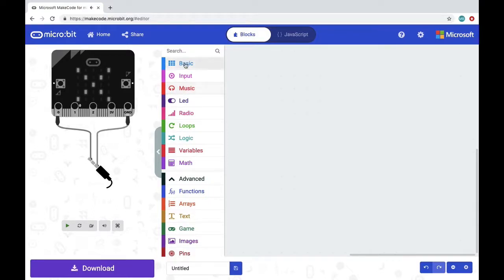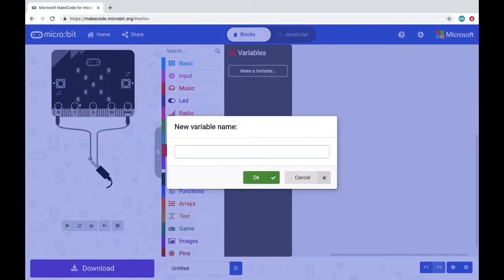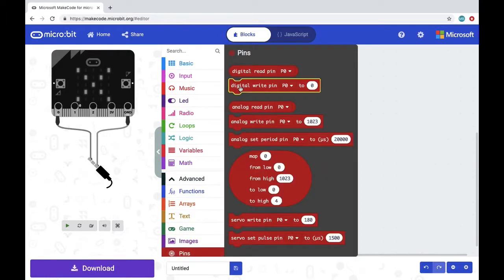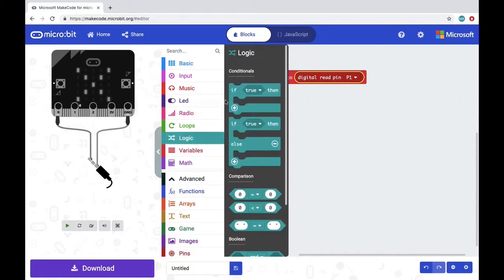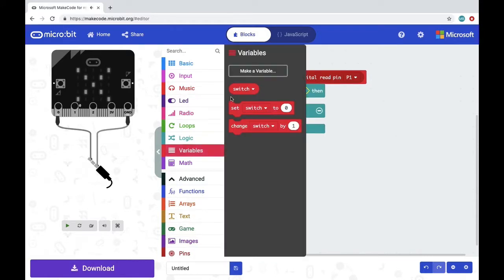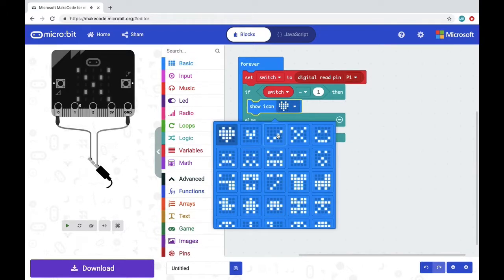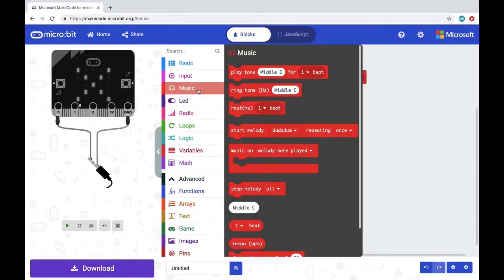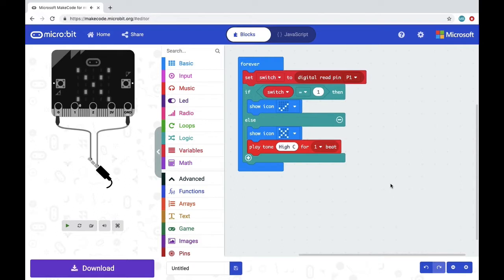Micro:bit Switch Code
This video shows students how to create a code on makecode.microbit.org so that when a switch is together, a checkmark shows, and when the switch comes apart, an alarm goes off.